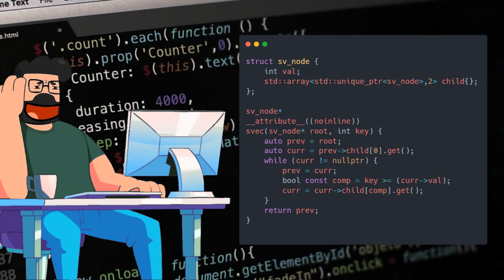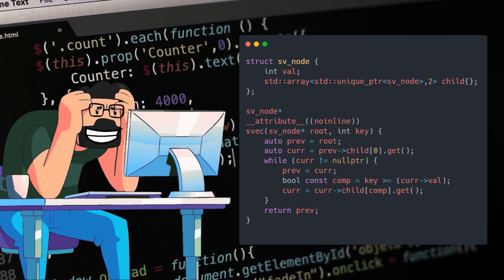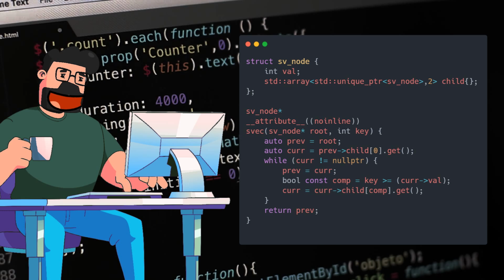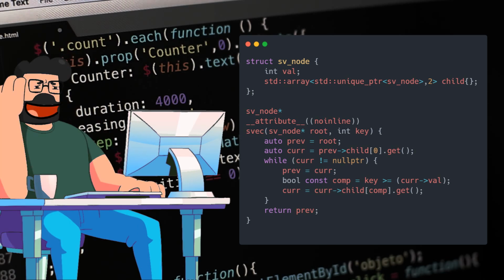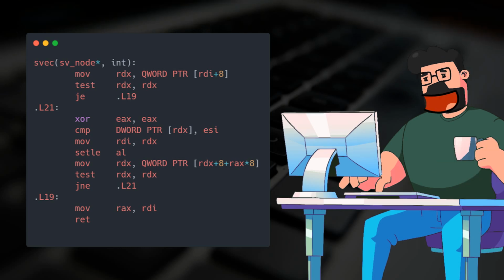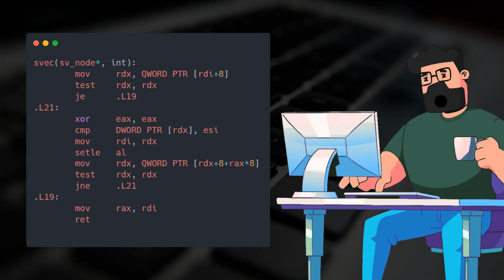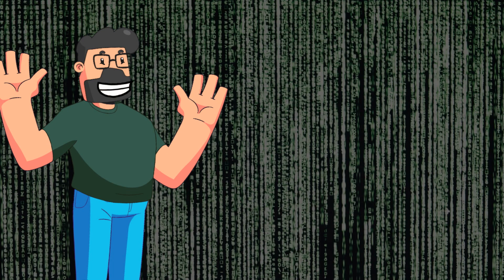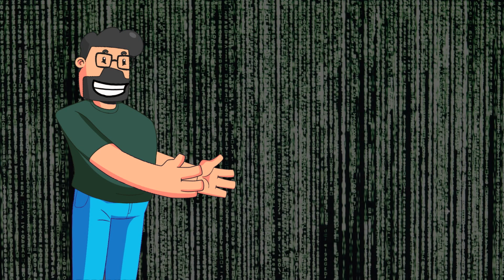Boosting code efficiency: Smart pointer drawbacks explained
Learn about the drawbacks of using smart pointers in C++ when it comes to boosting code efficiency. Discover why smart pointer produces inefficient compiled code.

✅ VIDEO INFO:
00:00:00 - Exploring smarter compiler options for BST.
00:00:25 - Optimized code with new struct design.
00:00:56 - Optimized svec assembly code boosts performance.

This solution would not have been possible without the contributions of users: cpp is hard and bitmask